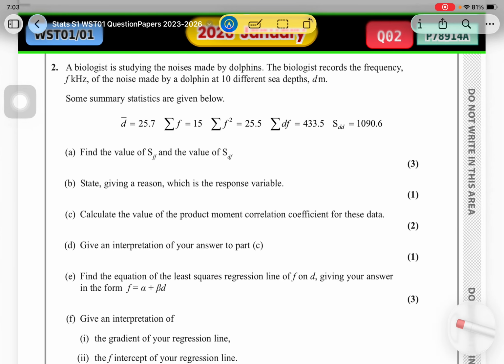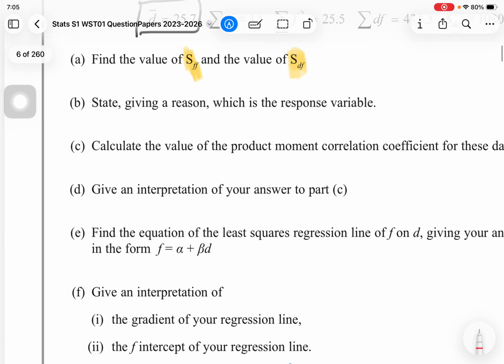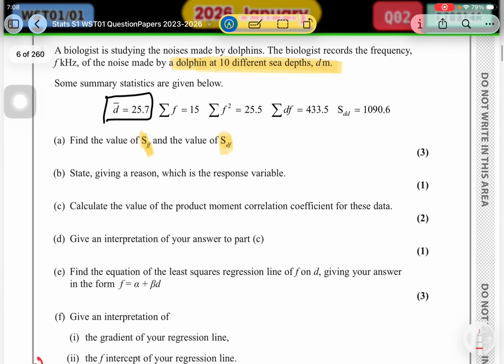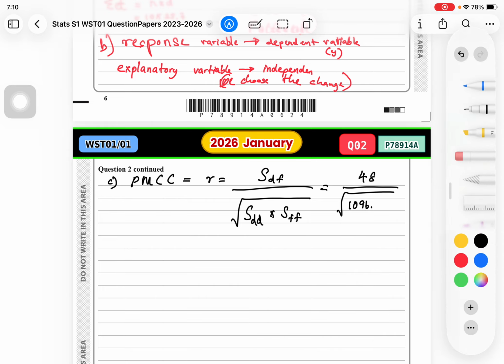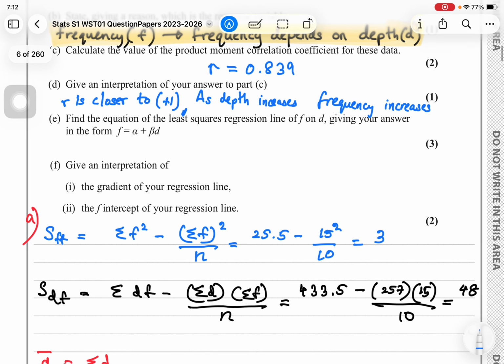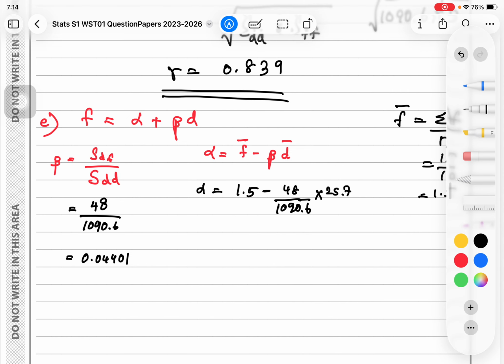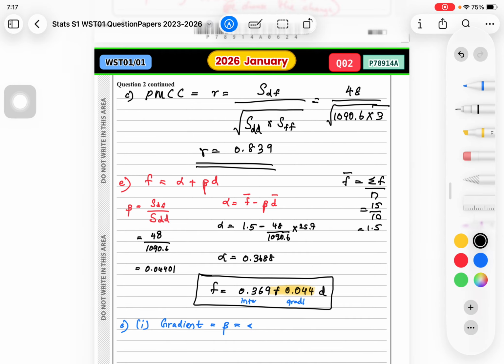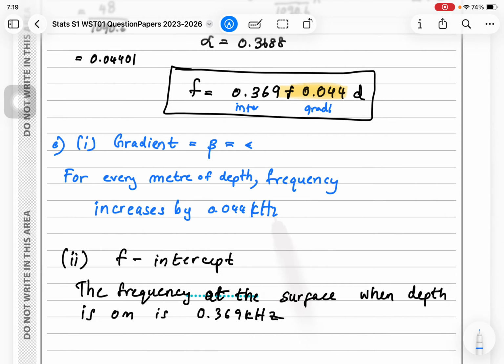WST01/01 | S1 JAN 2026 | P78914A | Q2 Explained Step-by-Step | Edexcel Statistics| IAL Maths